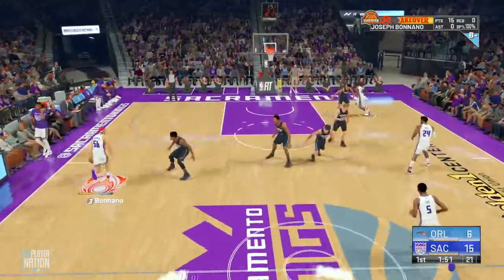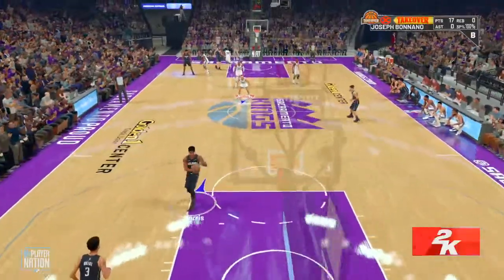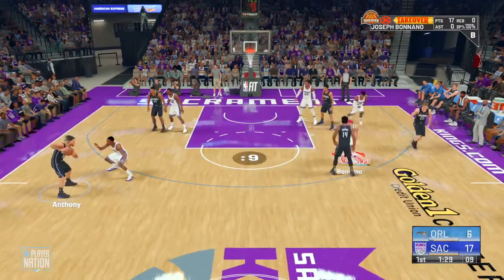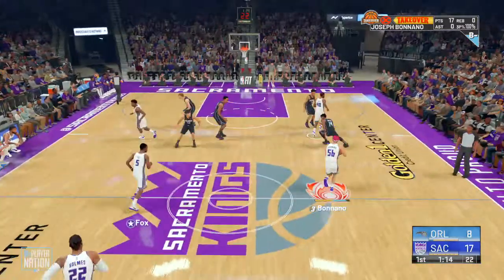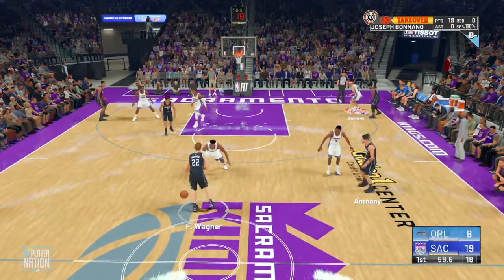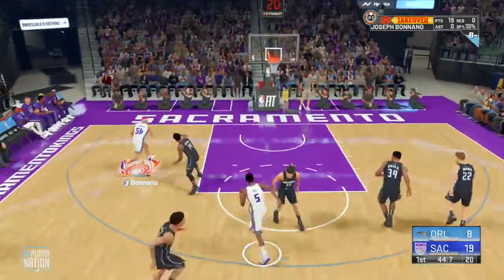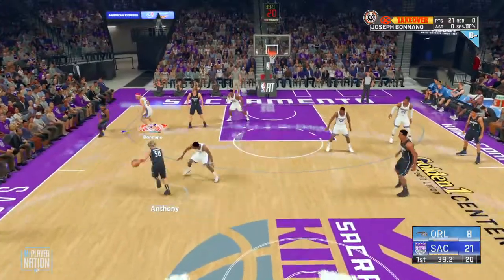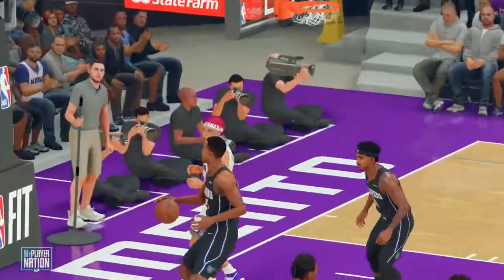NBA 2K22 3 Dunks in 90 Seconds